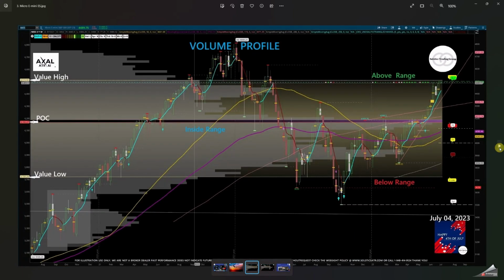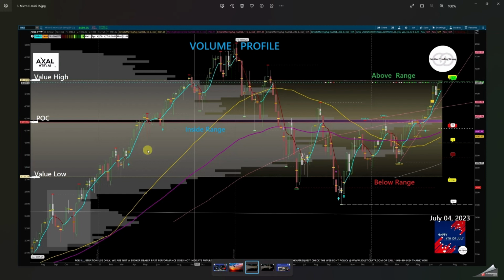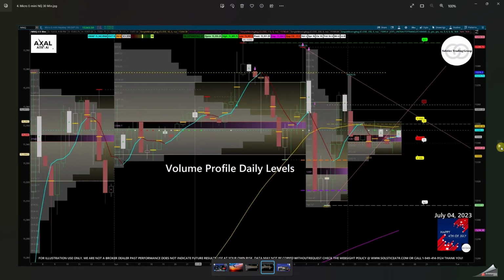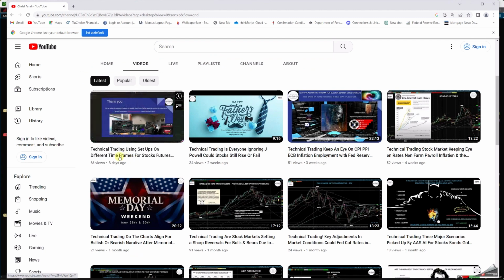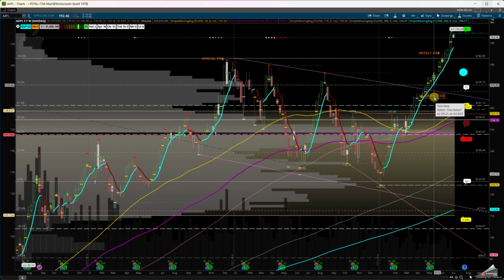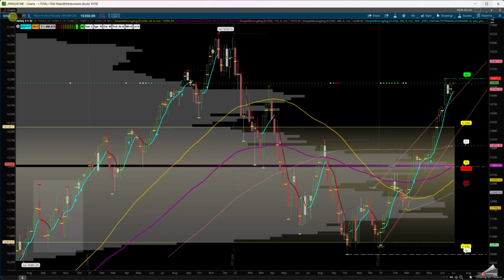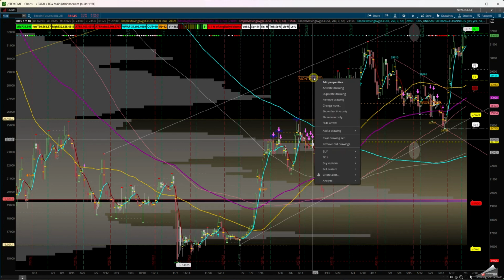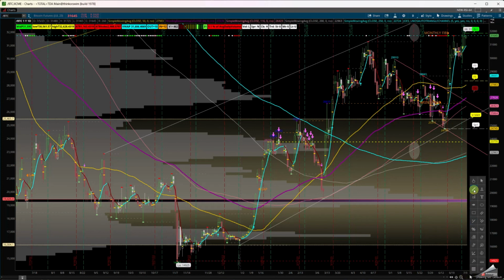Technical Trading Using Volume Profile On Different Time Frames For All Stock Markets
Economic releases covering construction spending, factory orders, and initial jobless claims will be sandwiched around the 4th of July holiday before the June jobs report lands on the laps of investors on July 7. Economists forecast 213K jobs were added during the month and for the unemployment rate to dip to 3.6% from 3.7%. Average hourly earnings are forecast to be 0.3% month-over-month and 4.2% year-over-year.

Major banks will also be watched closely next week after the group passed the Federal Reserve's stress tests that simulated a severe recession. Analysts expect dividends to be increased by most large banks, but share repurchases are expected to be relatively subdued in the near term until the direction of the economy becomes more clear. Bank of New York Mellon (BK), JPMorgan Chase ( JPM), Bank of America (BAC), Wells Fargo ( WFC), Goldman Sachs ( GS), Morgan Stanley ( MS), , Citigroup ( C), and State Street ( STT) are some of the banks in the spotlight for capital allocation developments. Things to keep eyes on large banks are likely to weather the storm, dozens of smaller banks may fail over the next 12-18 months due to risky real estate loans and falling deposits. A light week of calendar events means that Apple's ( AAPL) dalliance with a $3T market cap and Tesla's (TSLA) Q2 deliveries report could attract outsized attention.

In this weeks video will show you some set up on Volume Profile Levels!

Chrisi Farah